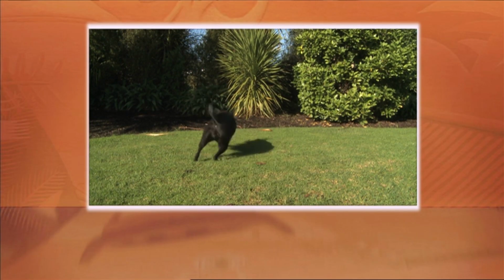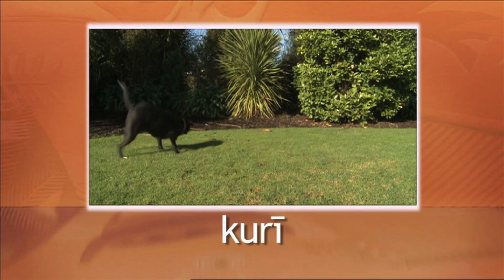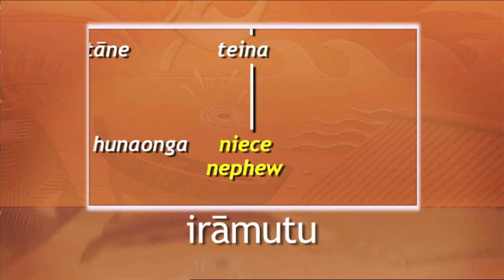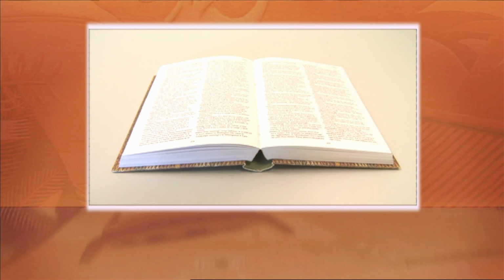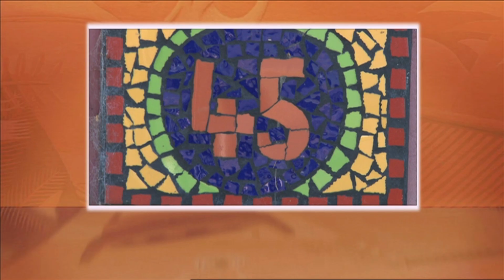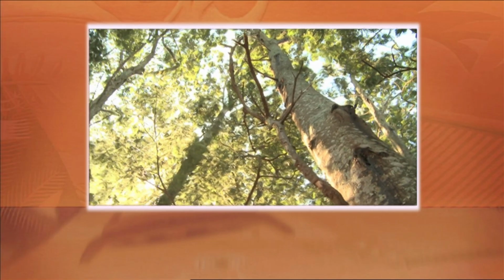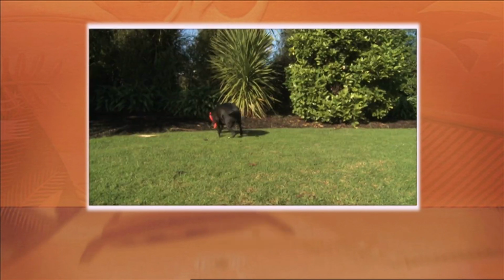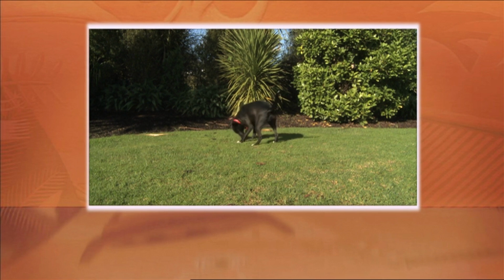TŌKU REO S1 | Episode 71 - How to use 'rāua ko'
PRACTICE EXERCISES